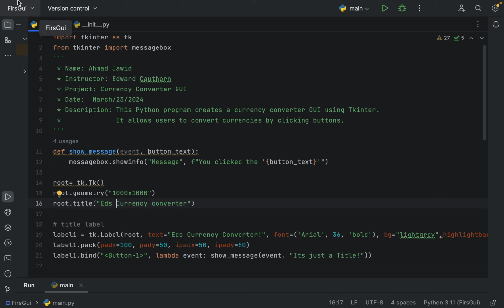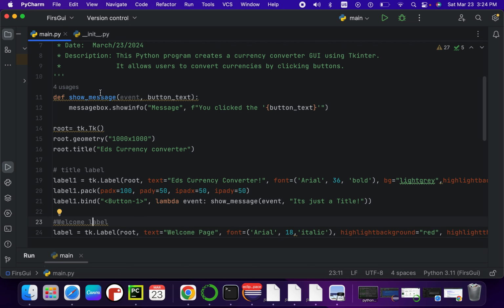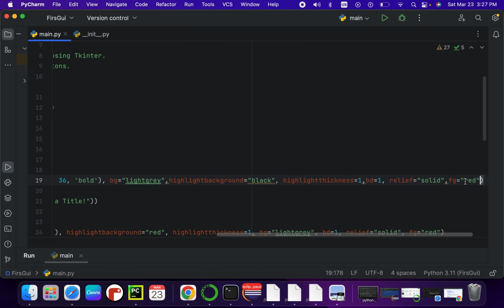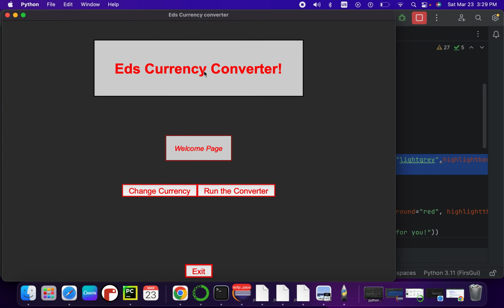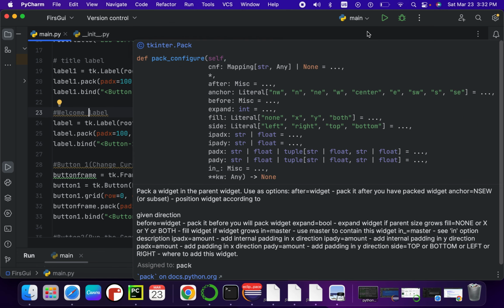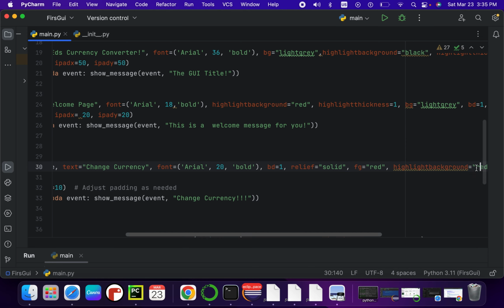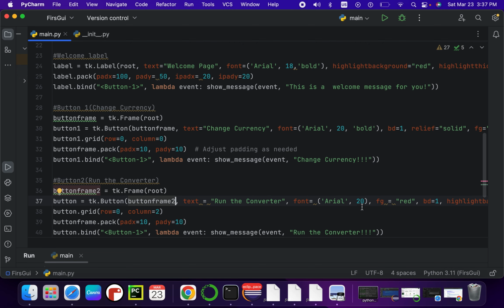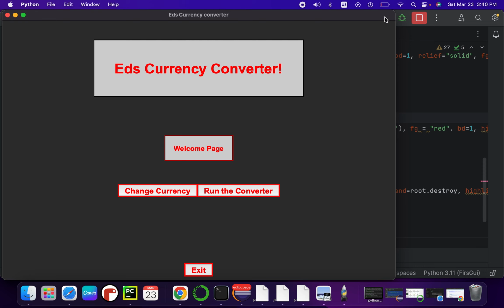My First GUI Assignment in Python 🐍